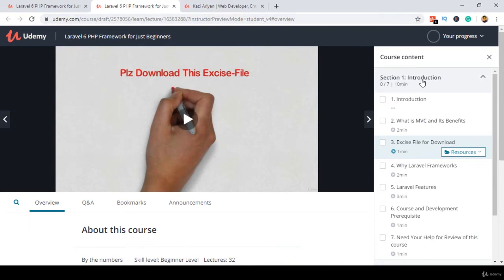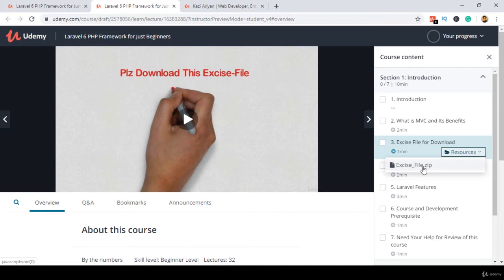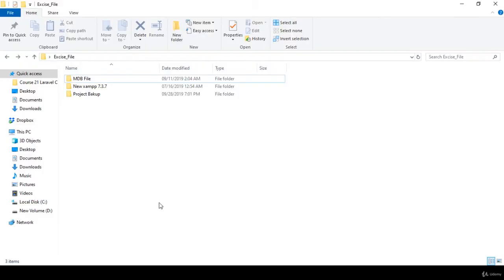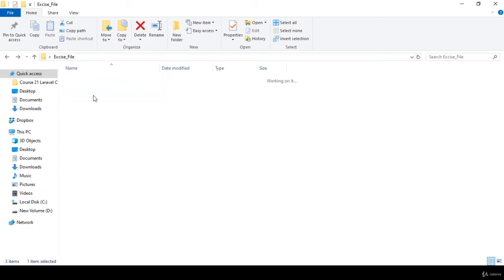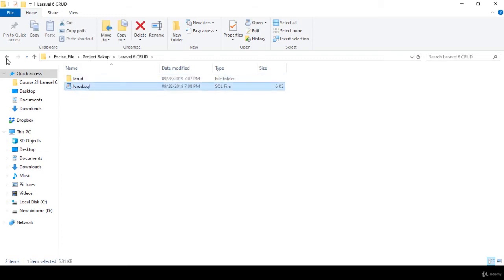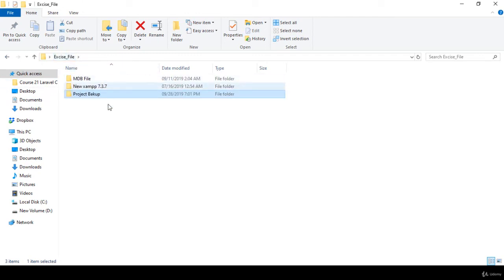Where You Get All Files and Source CodePunch Code